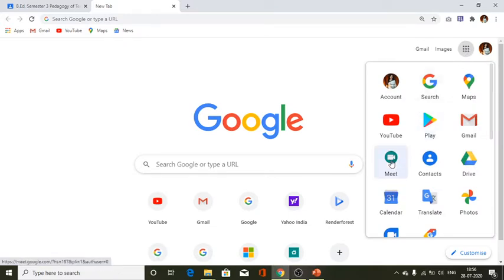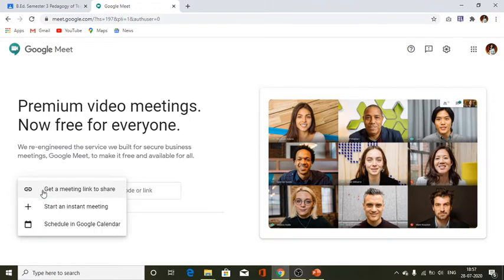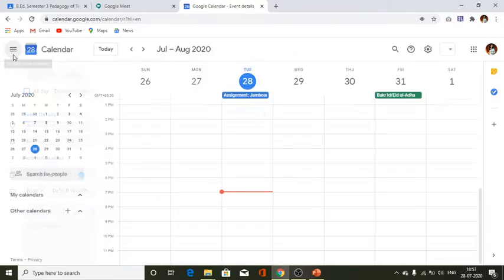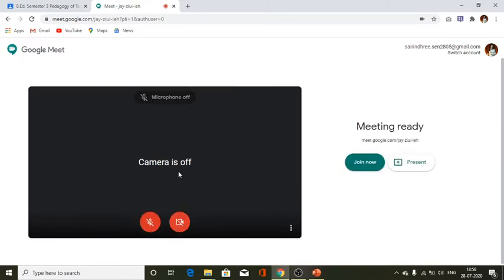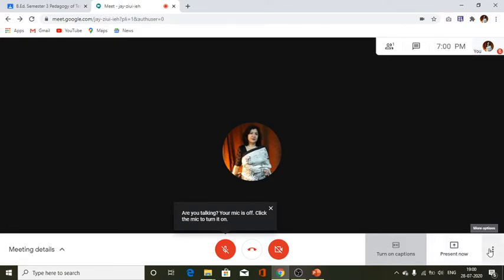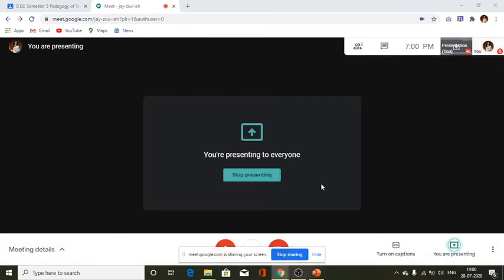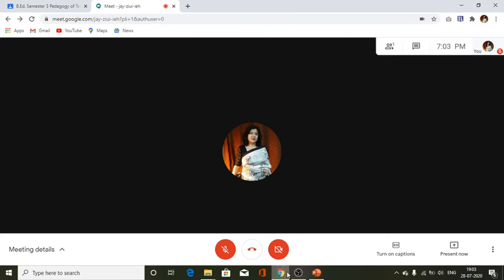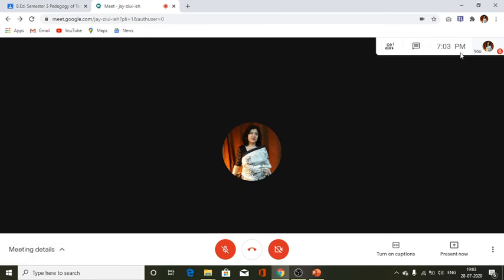Using Google meet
This video will explain how to use Google meet platform for holding meetings.